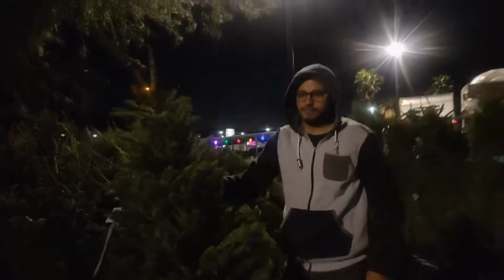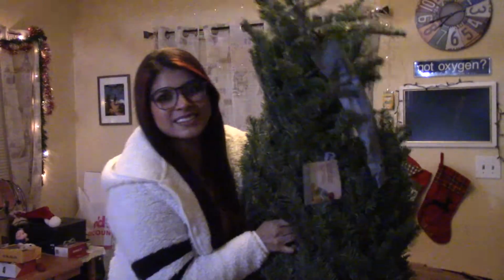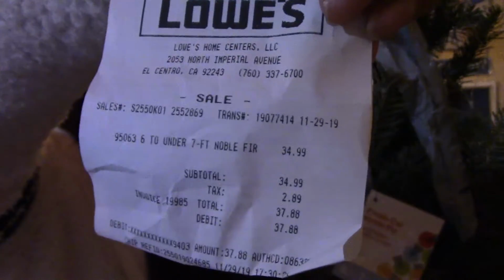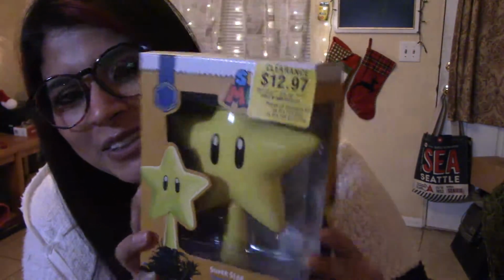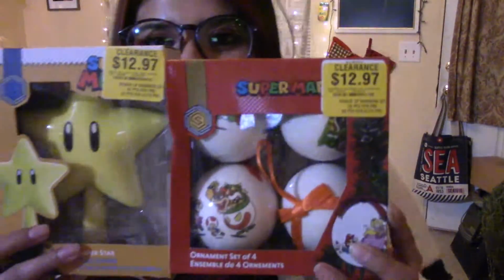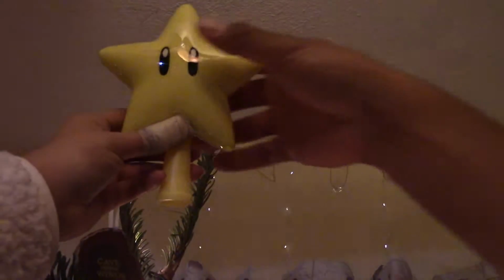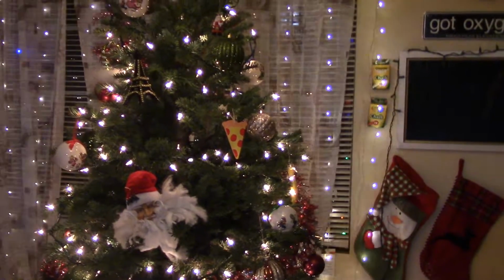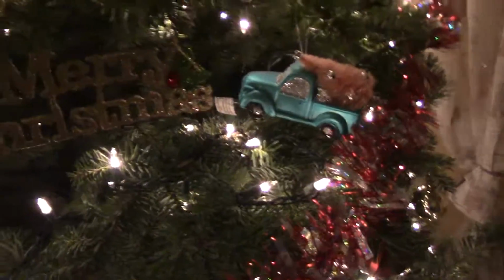Buying & Decorating our Noble Fir Christmas Tree | Lowes